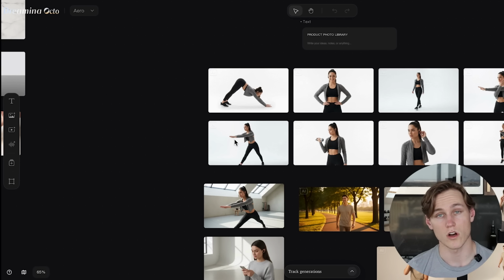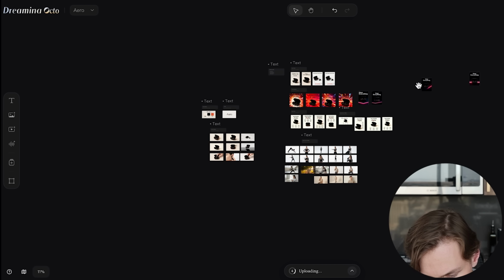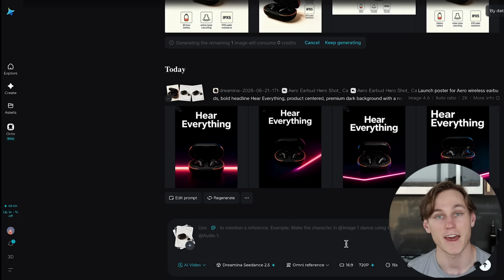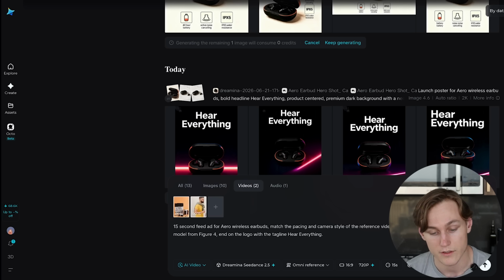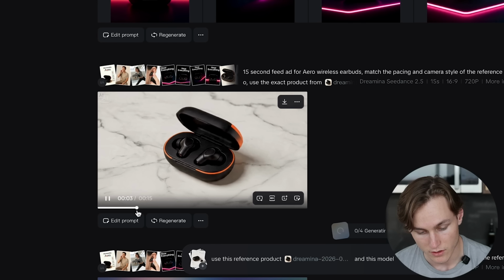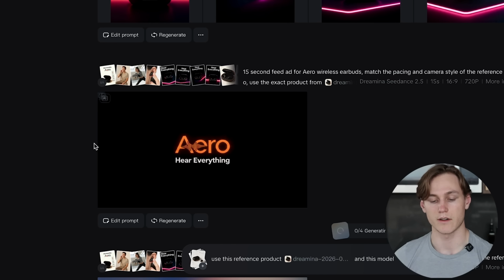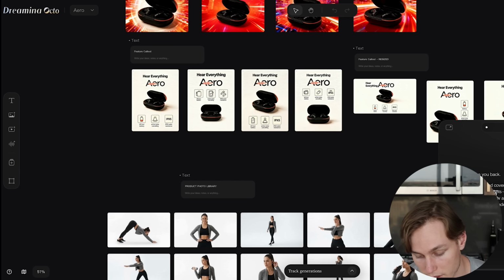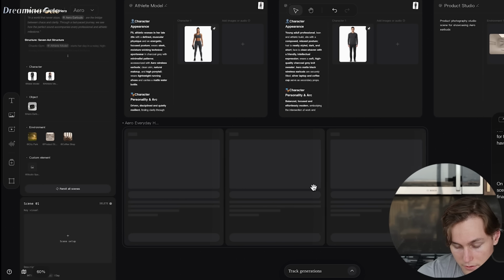How to Build a Brand From Scratch With Dreamina – Step 3: Creating AI Video Ads with Seedance 2.5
ByteDance's Dreamina Seedance 2.5 launches globally on Dreamina, available in the U.S. as well. Dreamina now features dedicated product upgrades, making it the most optimized and cost-effective platform for running Seedance 2.5. Or comment "Dreamina"

In part three of my six-part series building a brand from scratch entirely with AI, I'm taking the Aero wireless earbuds brand into video. Using Dreamina and the brand new Seedance 2.5 model from ByteDance, I create launch posters and a half dozen ready-to-run video ads for about $10 total. I walk through the Omni Reference feature, which lets you upload up to 50 reference assets (30 images, 10 videos, and 10 audio clips), so the AI matches your exact product, models, pacing, and sound. I also show two workflows: building ads manually with references and prompts, and chatting with the Octo agent to storyboard and generate ads for you. Next episode, we give Aero an AI spokesperson.

CHAPTERS:
0:00 Why Video Ads Matter (And Why They Used to Be Expensive)
0:28 A Brand New AI Video Model Just Launched
0:41 Series Recap: Building the Aero Earbuds Brand With AI
1:09 Step 3: Creating AI Video Ads
1:20 Dreamina Seedance 2.5 Explained (ByteDance's New Model)
1:39 Omni Reference: Up to 50 Reference Assets
2:11 How to Follow Along and Build With Me
2:27 Creating AI Launch Posters in Dreamina
3:19 The AI Video Ad Process Overview
3:47 Seedance 2.5 Settings in the Octo Canvas
4:18 Uploading Product Images as References
4:47 Finding Reference Videos and Music
5:42 Writing the Video Ad Prompt With Figure References
6:38 Generating the First AI Video Ad
6:52 First Ad Results: Layered Audio and Product Accuracy
7:39 Show, Don't Describe: The Context Shift in AI Creation
7:52 Testing Two Reference Vibes (Vacation vs High-Tech)
9:15 Creating Video Ads by Chatting With the Octo Agent
9:36 The Agent Builds a Storyboard Automatically
10:29 Watching the Octo Agent's Video Ad
11:41 Two More Finished AI Video Ads
12:27 Ready-to-Launch Ads for the Aero Brand
13:07 The Total Cost of AI Brand Building
13:14 Next Episode: Creating an AI Spokesperson
13:41 Outro

LIMITED-TIME DREAMINA OFFER (partner-exclusive)
Dreamina gave my audience a special deal for a limited time only.